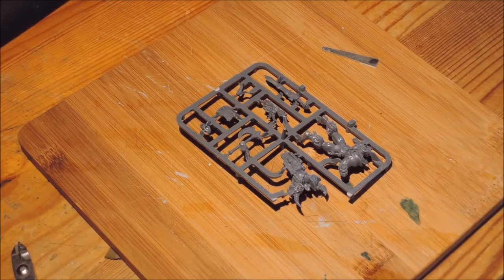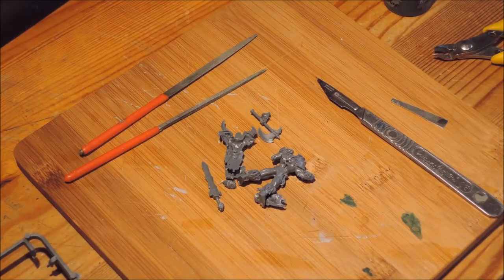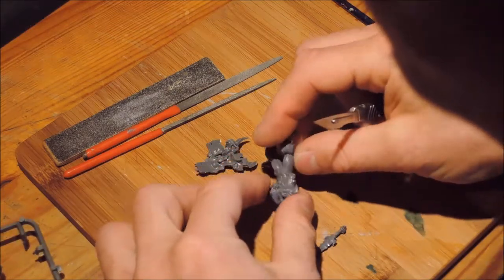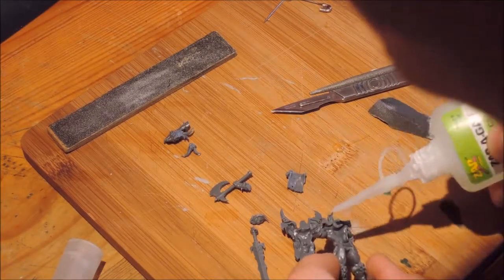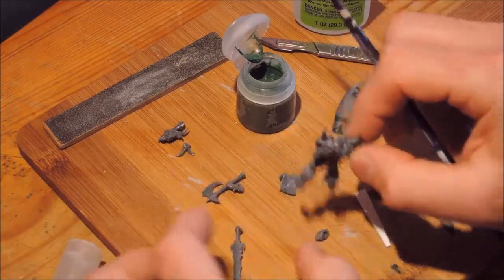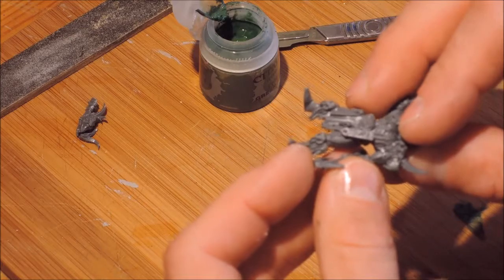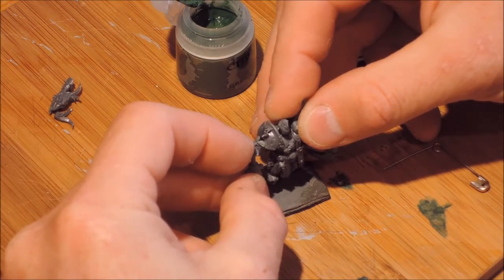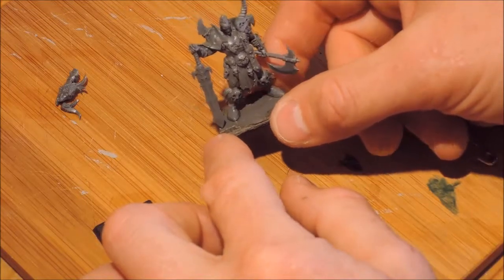Tzeentch Slaughterpriest Tutorial 0 - Assembly